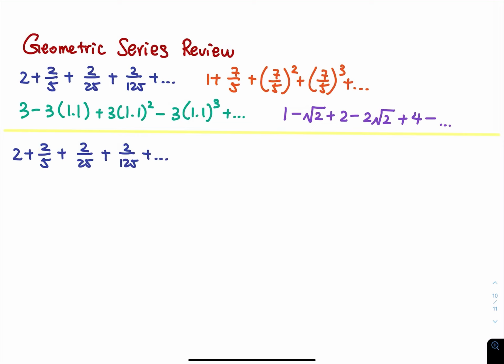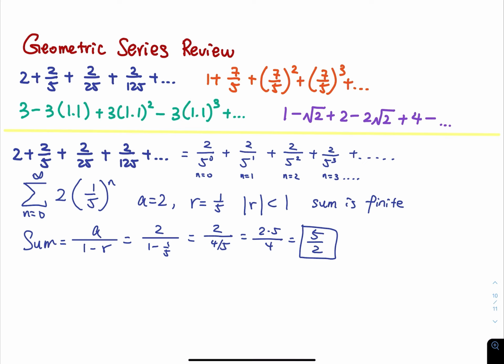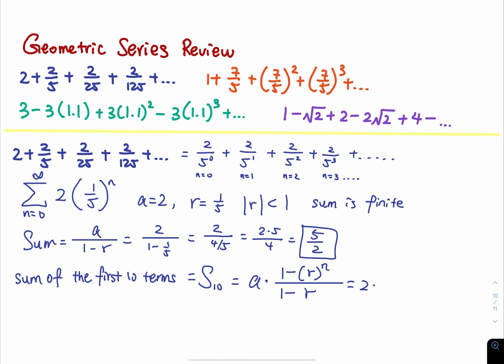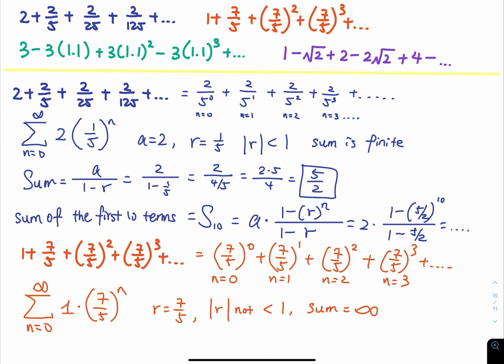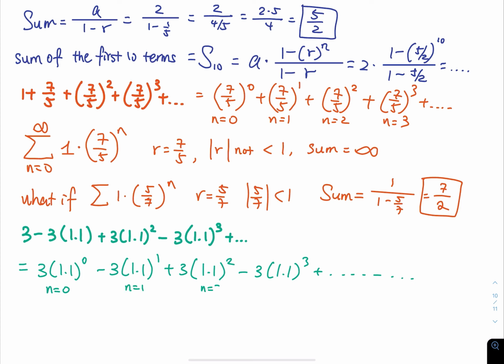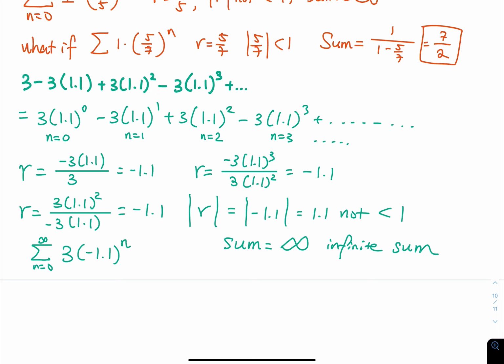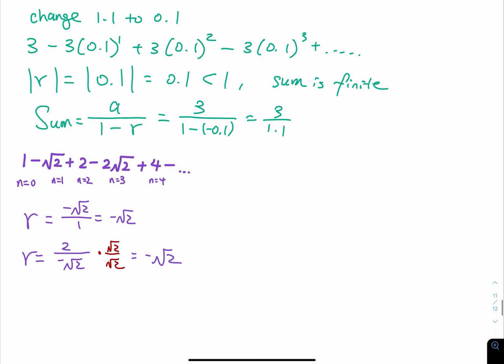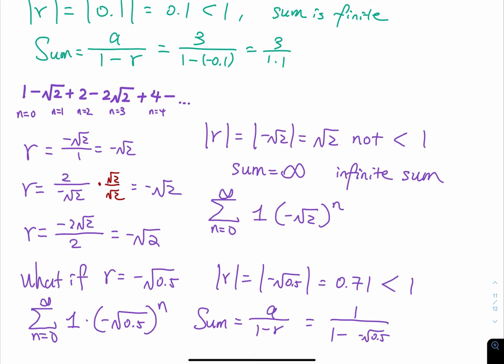Geometric Series Review | Common Ratio | Infinite/Finite Sum | Sum of the first n terms (4 problems)